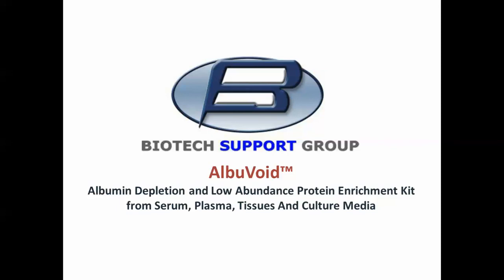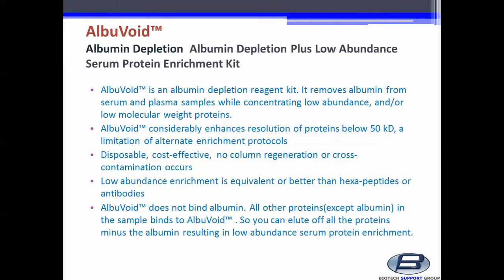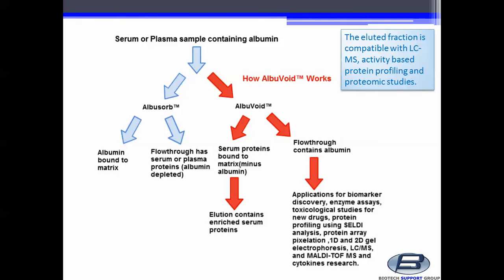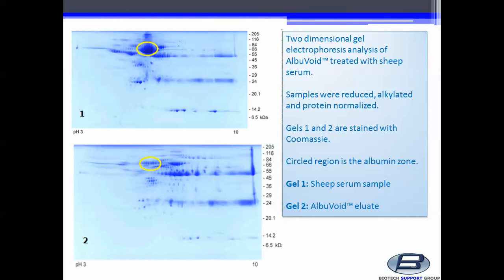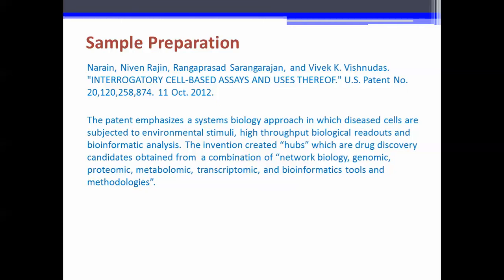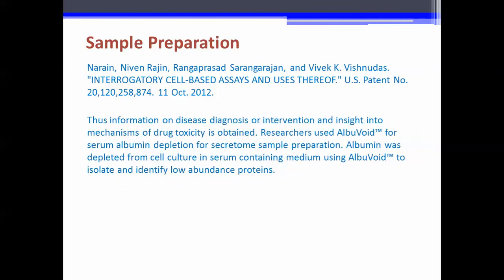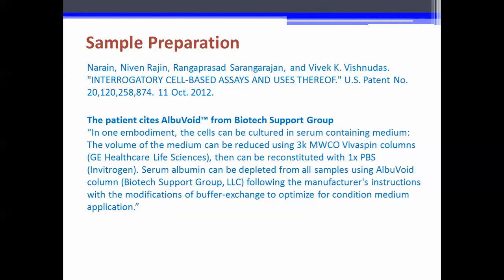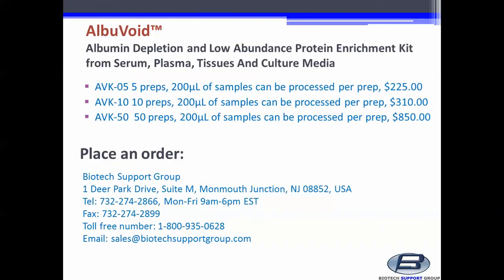AlbuVoid™ - Albumin Depletion and Low Abundance Protein Enrichment Kit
AlbuVoid™ from Biotech Support Group is a albumin depletion reagent kit. It removes albumin from serum and plasma samples while concentrating low abundance, and/or low molecular weight proteins. The AlbuVoid™ protocol uses mild buffers; the protocol conditions are so gentle that native enzyme activity is retained in elution fractions. AlbuVoid™ considerably enhances resolution of proteins below 50 kD, a limitation of alternate enrichment protocols. AlbuVoid™ does not bind albumin. All other proteins(except albumin) in the sample binds to AlbuVoid™ and then you can elute off all the proteins minus the albumin. Resulting in low abundance serum protein enrichment.